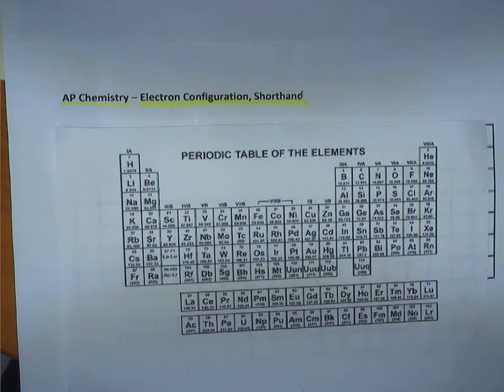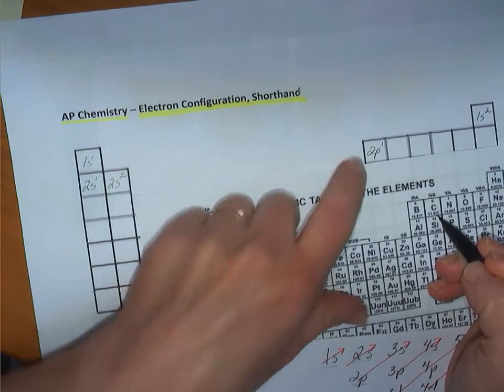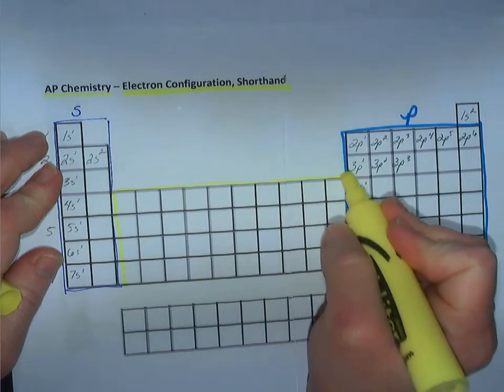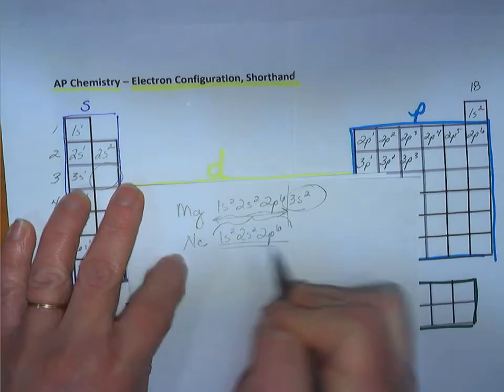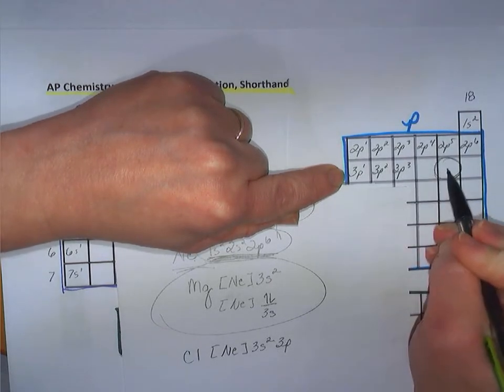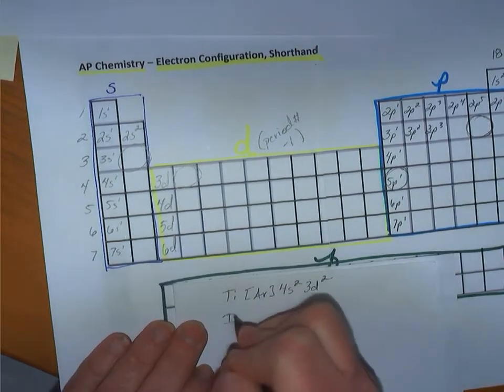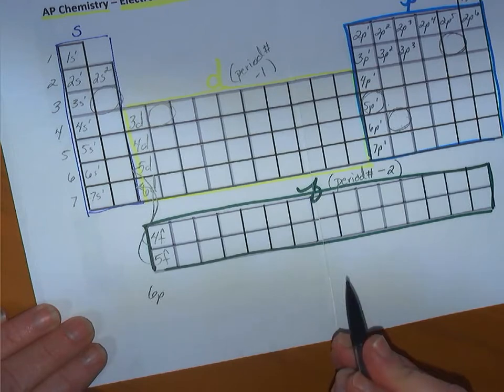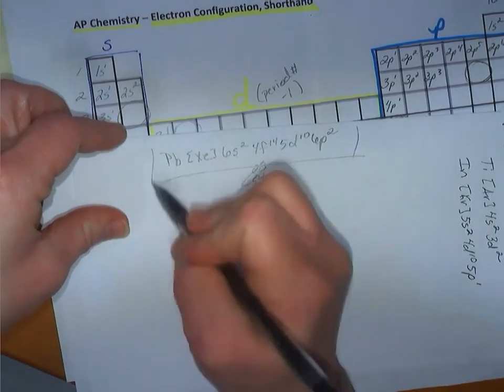Tutorial on Shorthand Electron Configuration